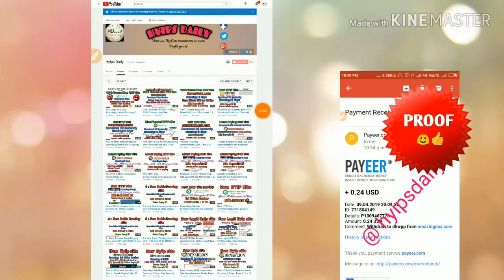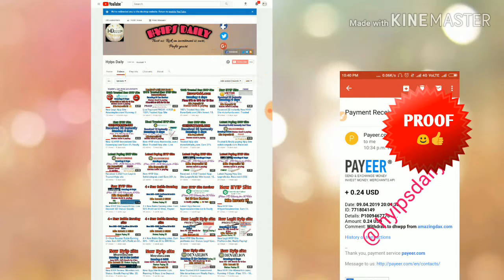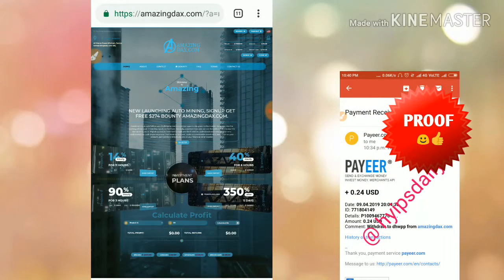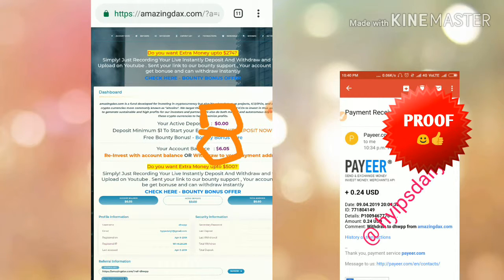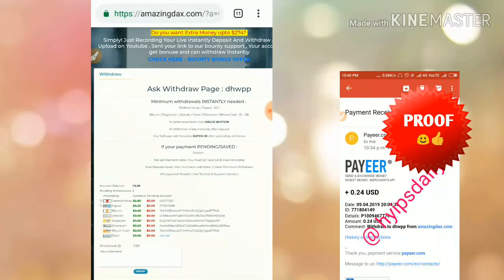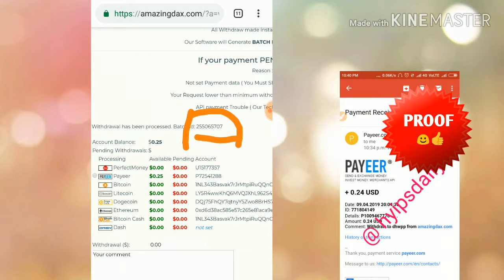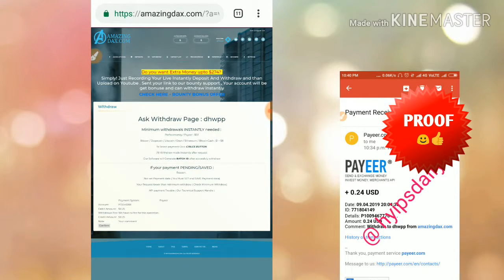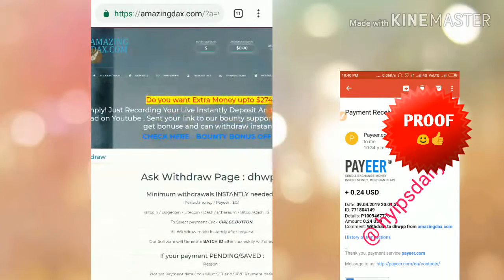New Hyip Site Review: Amazingdax! 20 hrs Status: Trusted, Genuine, Paying - Live proof: 6.05$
Withdrawal pending

New Hyip Site Review: Amazingdax! 20 hrs Status: Trusted, Genuine, Paying - Live proof: 6.05$ - Hyips daily

Hyip Sites,
hyips daily,
hyip investment sites 2019,
hyip monitor,
 hyip review,
Hyip support,
hyip website
allhyip
online investment
hyip scam
investment opportunities
bitcoin investment
best investments
forex investing
top hyip monitors
investment funds
investing
top 10 hyip
btc hyip
gold investment
hyip investment plan
hyip companies
hyip strategy
investment that pays daily profit
hyip script
good hyip
hyip new
paying hyip
newhyip
best paying hyip programs online
hyipforum
legit hyip
hyip monitoring
legitimate hyip programs
hyips monitor
btc investment
hyip 2019
allhyipmonitors
trust hyip
hyip list
non hyip investment programs
hyip review